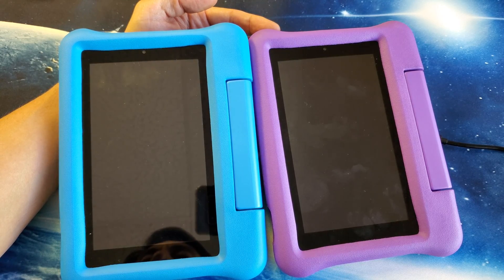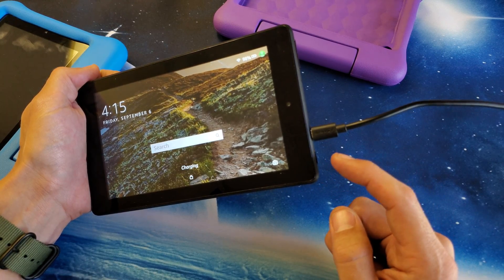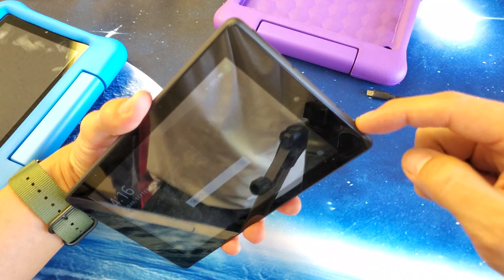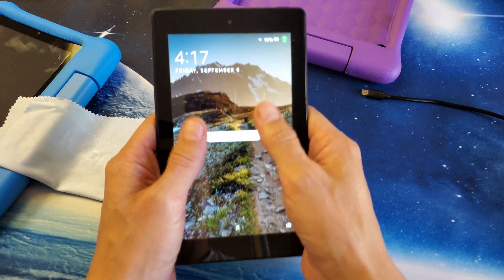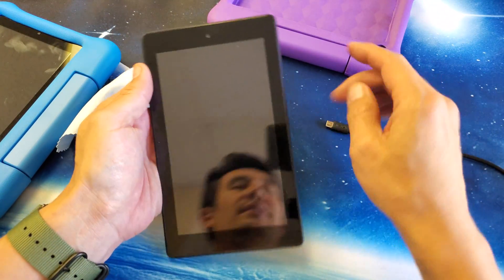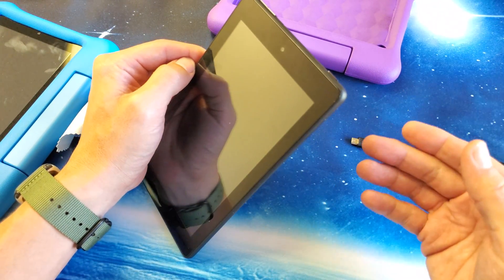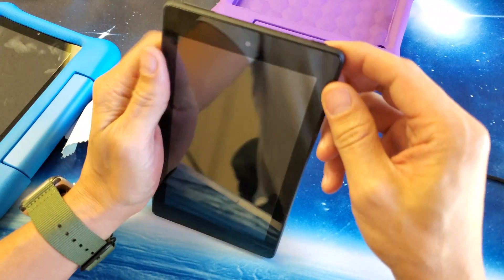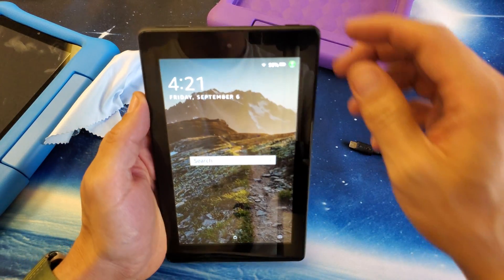Black Screen Fixed on Amazon Fire 7 Kids Edition Tablet (6 Solutions)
I show you how to fix a black screen issue on the Amazon Fire 7 Kids Edition tablet. You have a black screen but you still know the tablet is on by any sounds. Do each step and if still no go then try each step again 5 or more times. 50% of you should have the tablet fixed by the end of this video. Let me know which step worked for you or combination steps. Hope this helps.

Fire 7 Kids Edition Tablet, 7" Display, 16 GB, Blue Kid-Proof Case